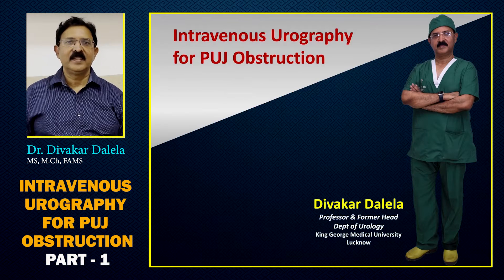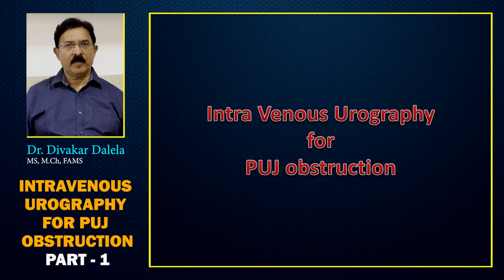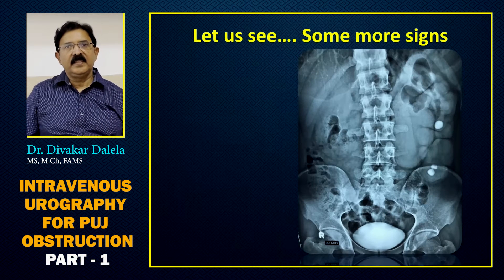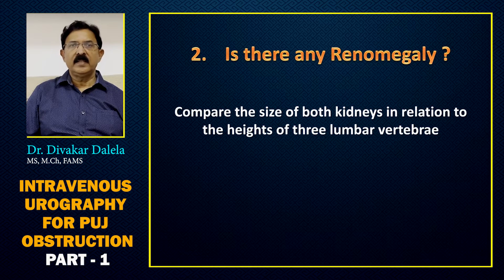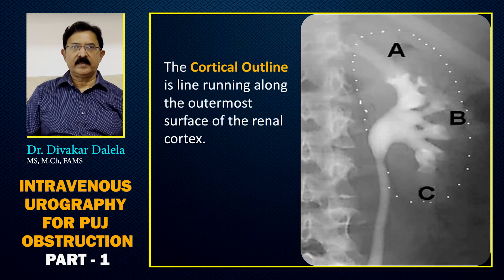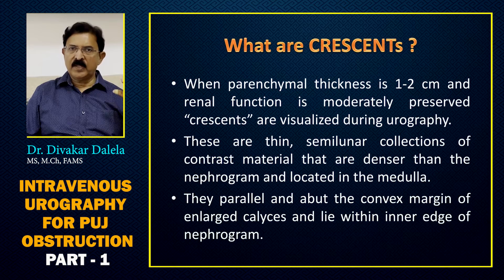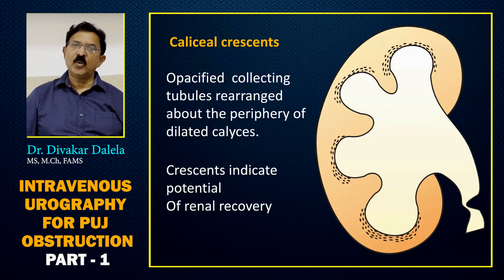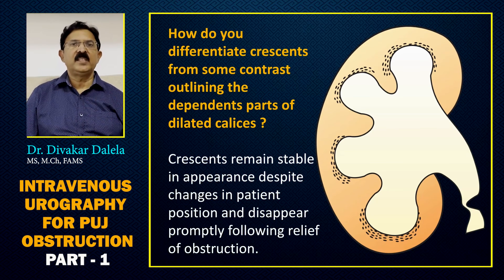IVU for PUJ Obstruction Part 1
This video will explain various radiological findings of Pelvi-Ureteric Junction Obstruction (PUJO) in Intravenous Urography with the help of diagrams and illustrative radiographs.